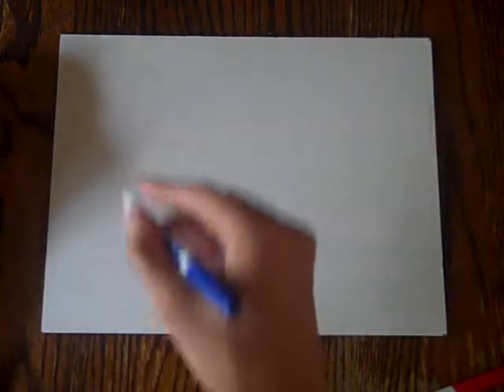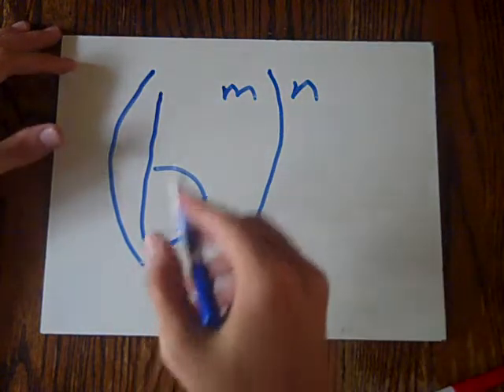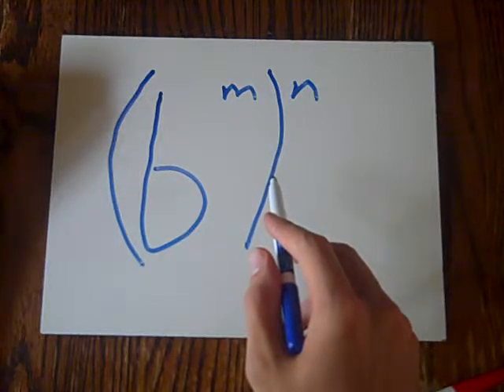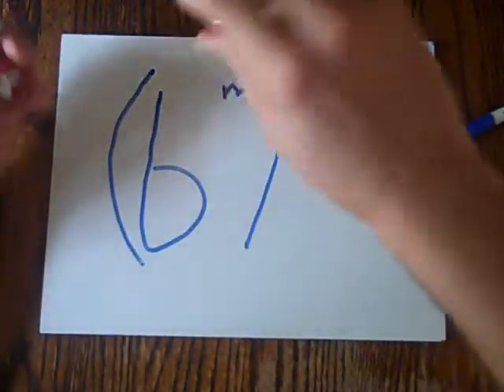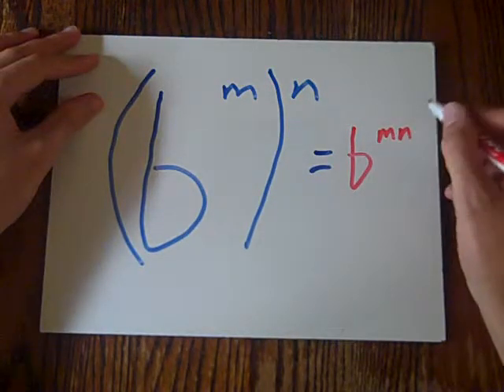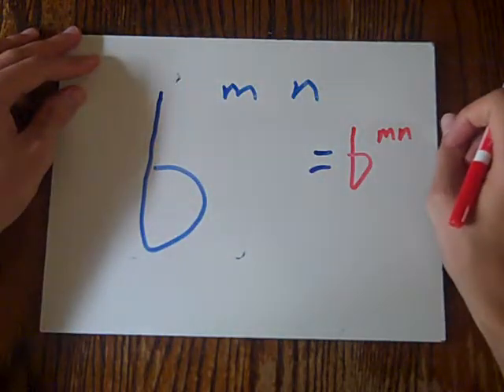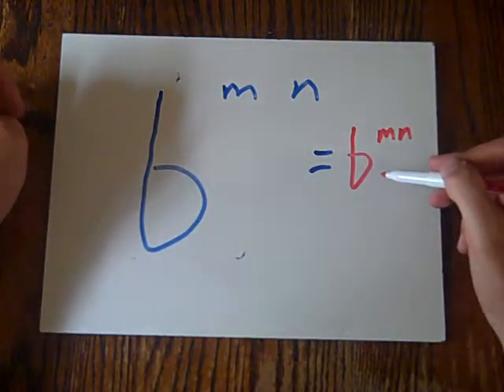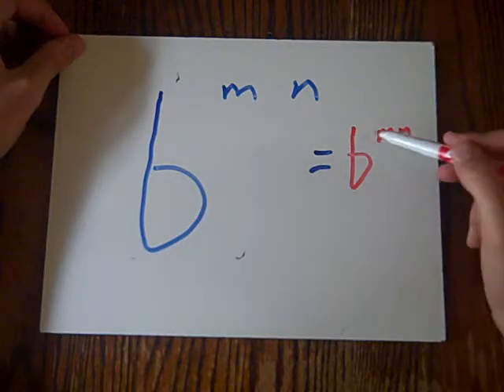Exponents to the power of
What on earth does it mean to put an exponent to the power of another exponent?  Find out now!